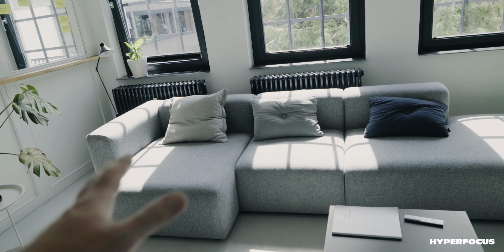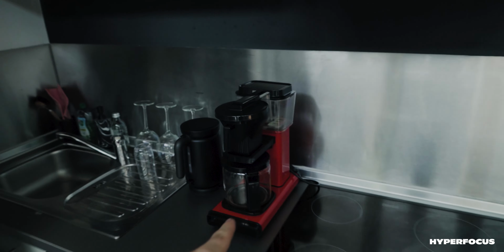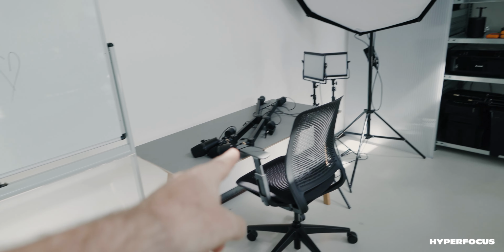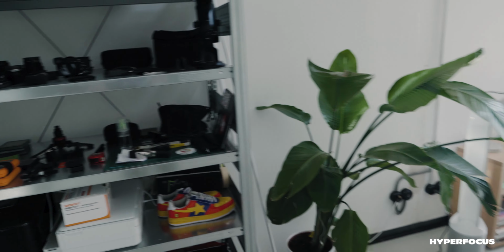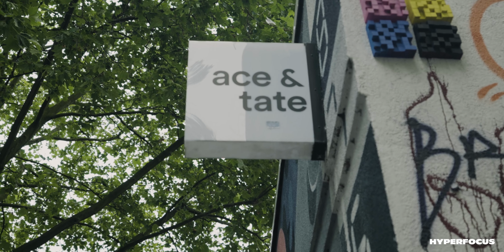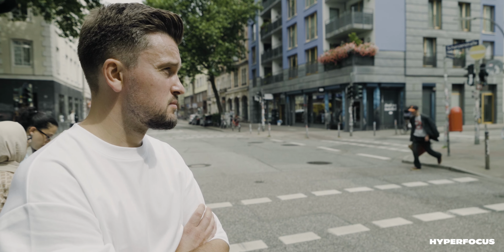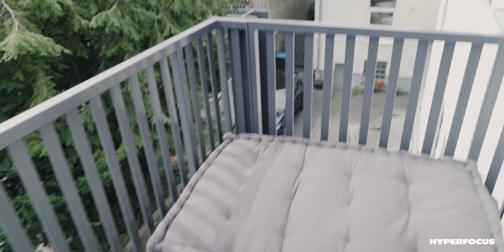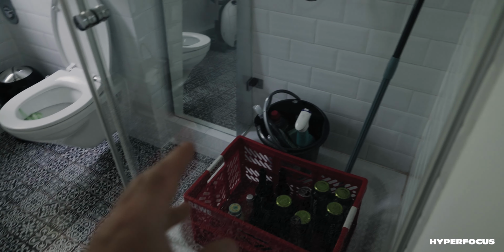Tour a design studio, take a look inside our Hyperfocus HQ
A lot can happen in a year! and it sure has ... we have been at the studio now long enough to see what was working and was not for us. Some major changes to the layout and some new rituals are now in place.

In this video we are super proud and excited to show you around the Hyperfocus HQ and introduce you a little to how we do things around here.

lets us know if you wanna stop by sometime and we will pop the kettle on :)

Paul & Jan